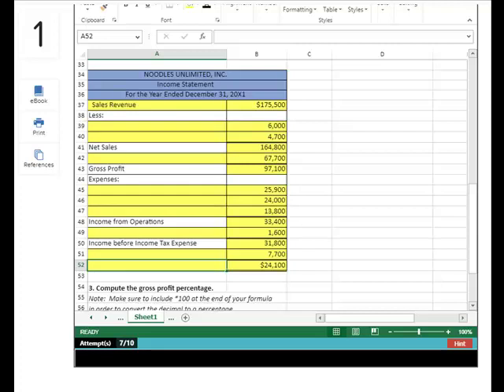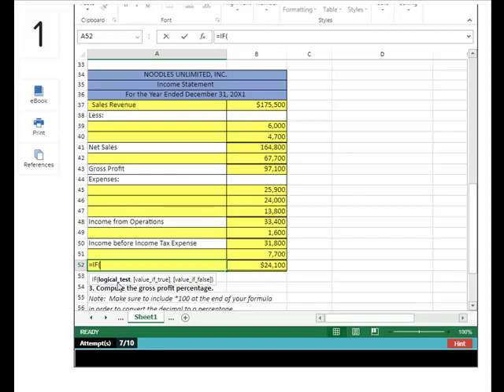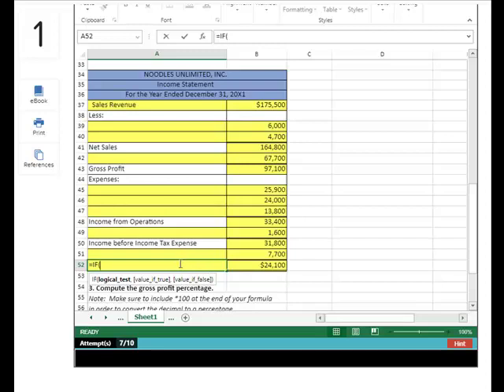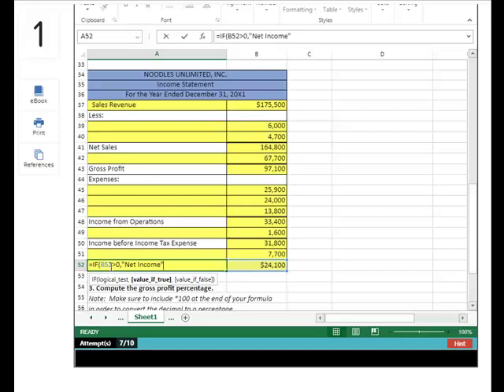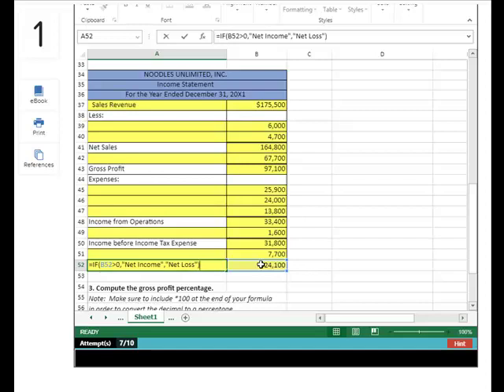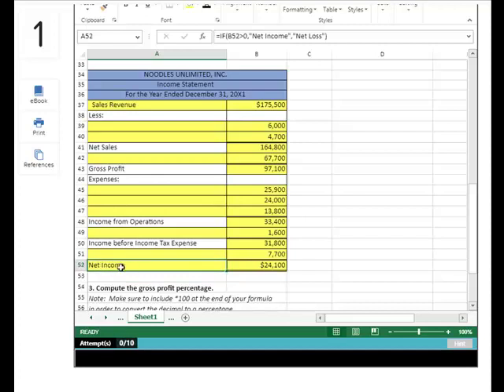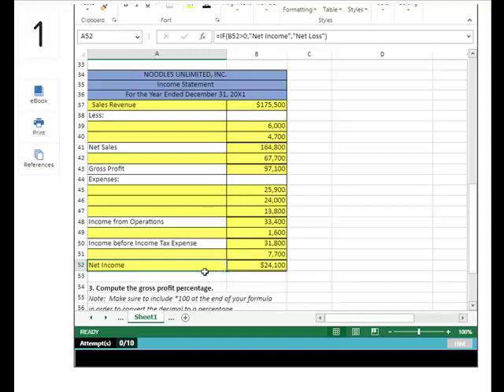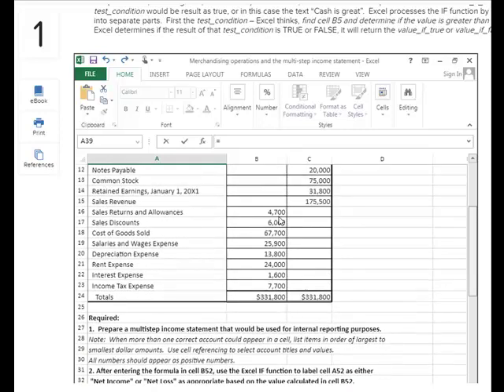Chapter 6 HW Question 1